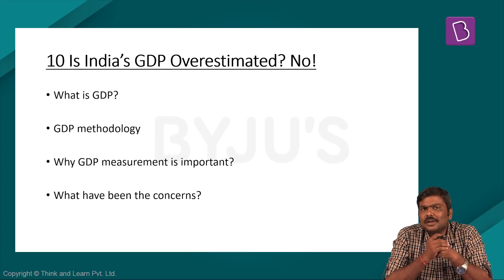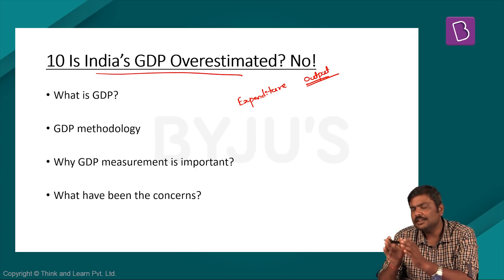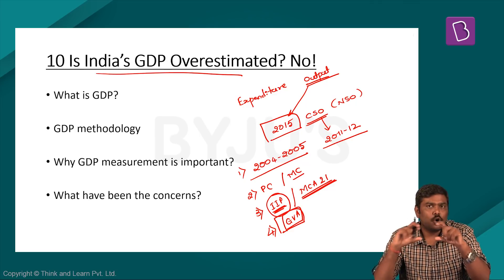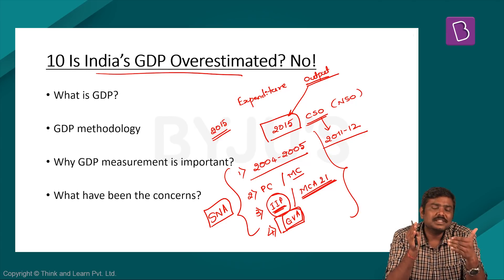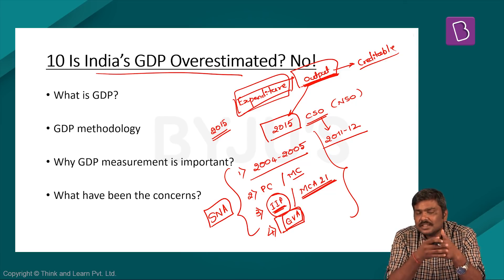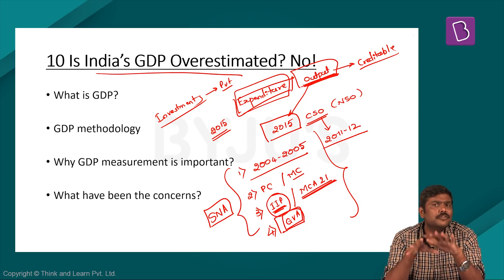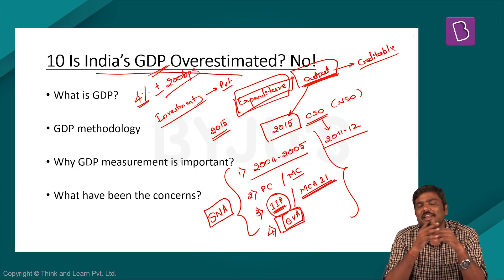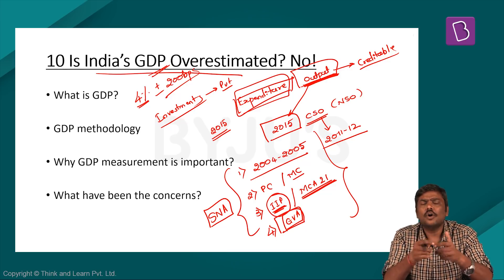Explained: Economic Survey (2019-20): Volume 1 (Part I)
The Economic Survey video lecture series continues with this video covering Chapter 10 from the Economic Survey (2019-20) Volume 1. In this video, we cover the topic 'Is India's GDP Overestimated?' under which we discuss what is GDP, GDP methodology, the importance of GDP measurements and the related concerns.

The Economic Survey is an important source for the UPSC exam preparation. With the Survey, you can get authentic information about the government’s initiatives including schemes and missions, which invariably figure in the UPSC question papers. Moreover, you also get acquainted with the latest macroeconomic trends and figures.

You can read the highlights of the Economic Survey 2019-20

Also, get the latest UPSC notes and current affairs material on IAS preparation